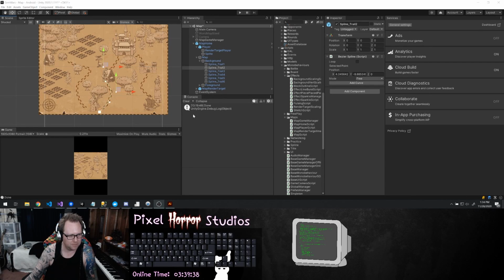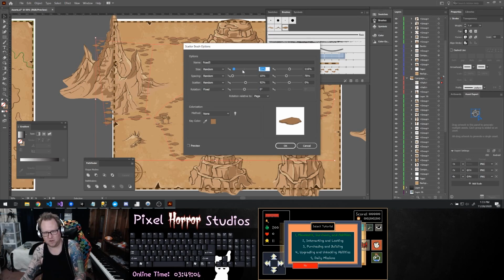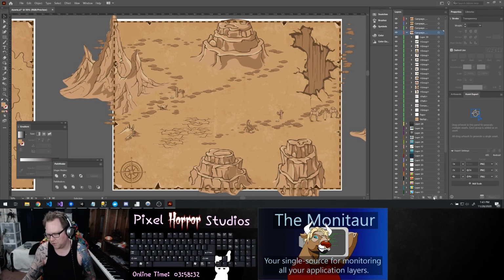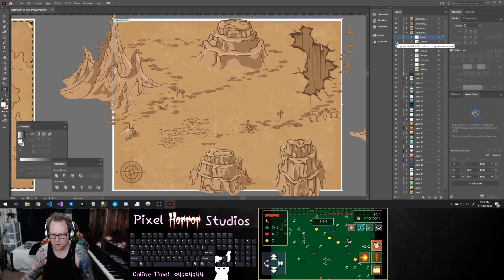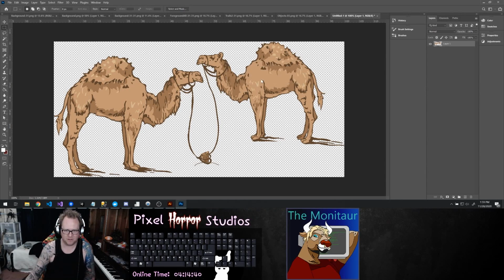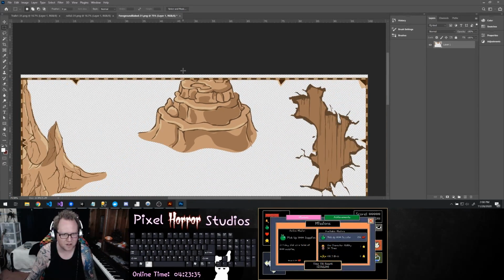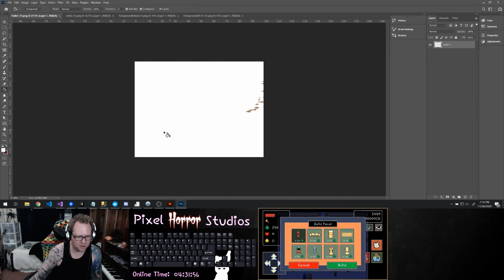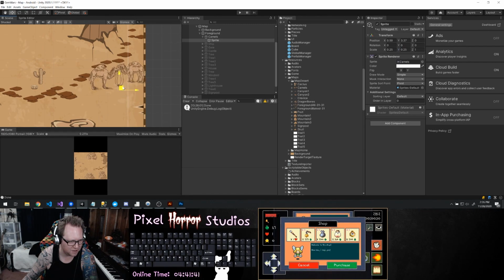2020 11 28 Day 34 2 Starting Desert Map for Single Player Campaigns